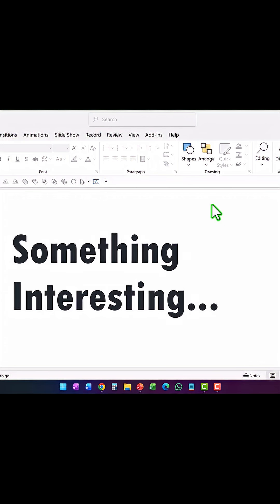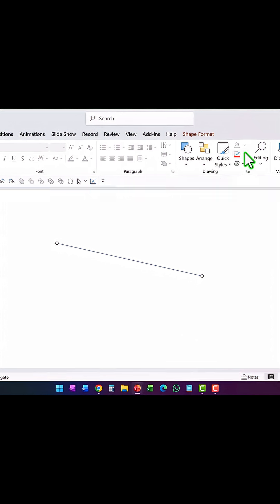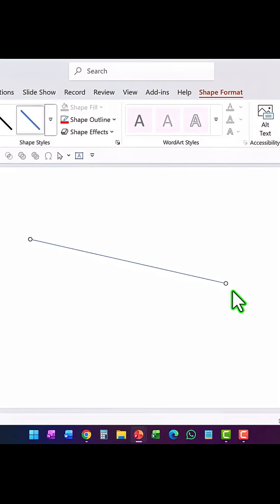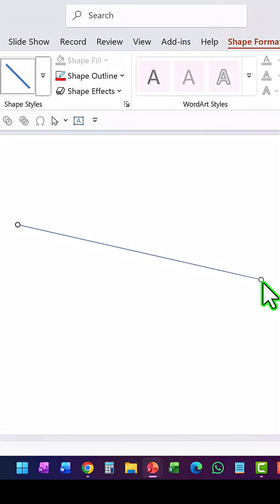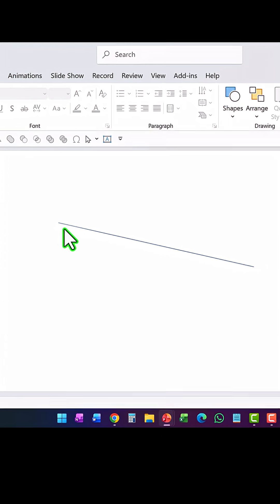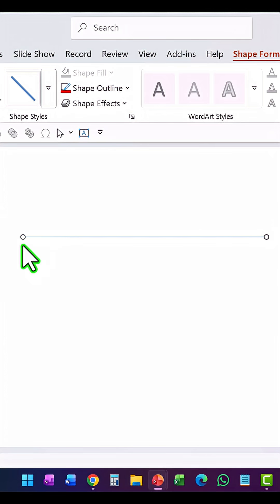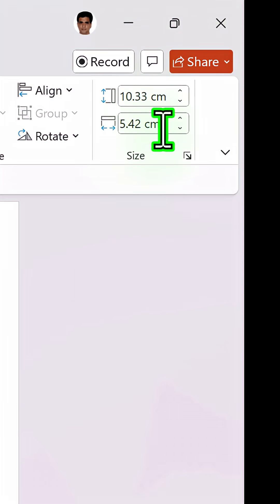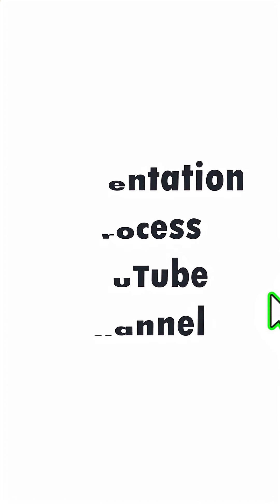Did you know this in PowerPoint? Line Shape Secrets You Never Knew!